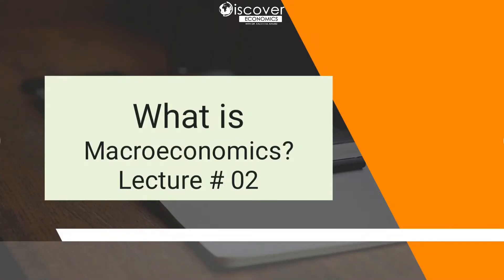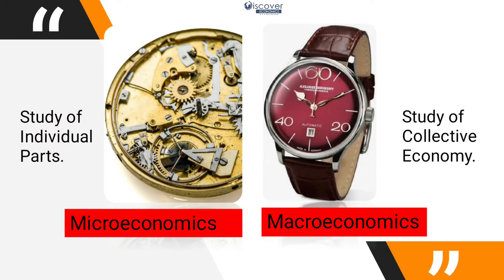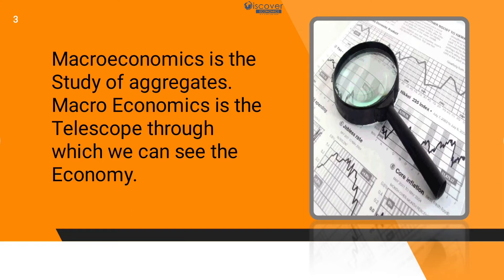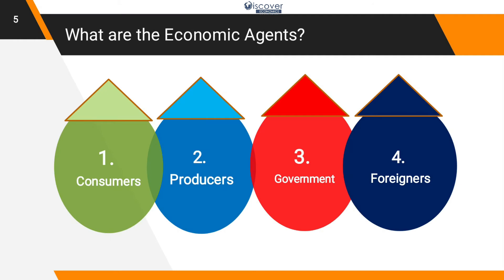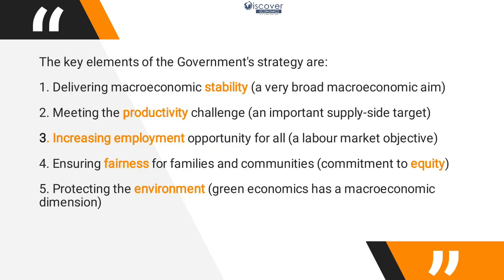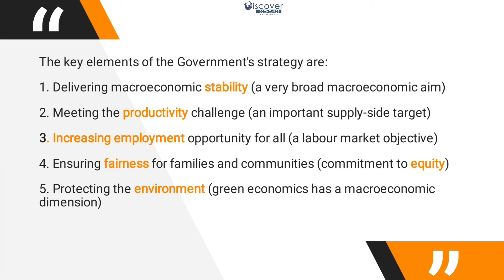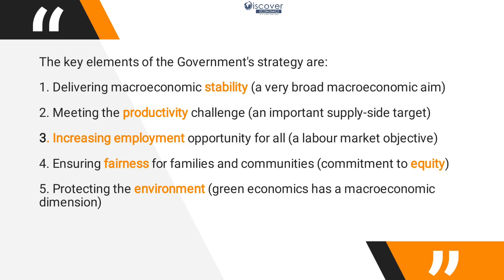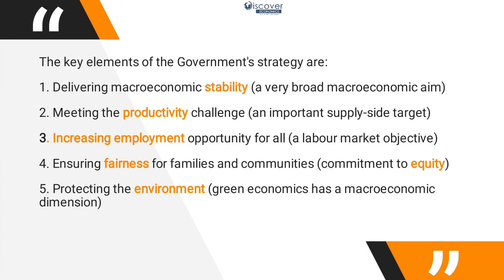Lecture 02: What is Macroeconomics | English | MBA | BBA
The Lecture explains introduction of Macroeconomics, Economics is the study of Aggregates.
Aggregate demand, aggregate Supply, aggregate Production, Aggregate Consumption. Lecture gives detailed examples to cover the topic.